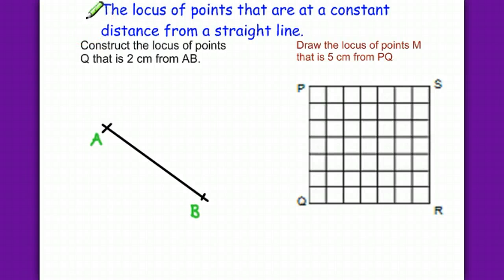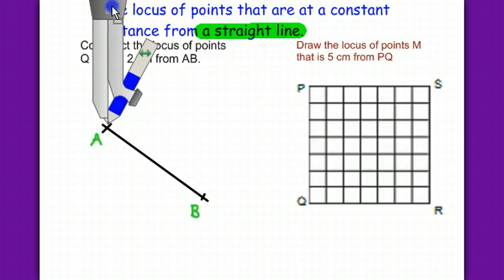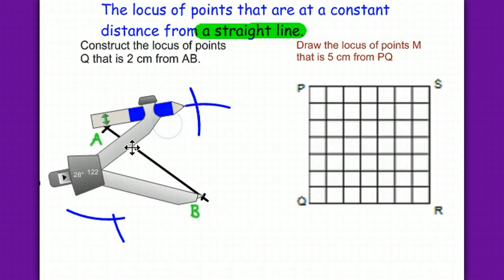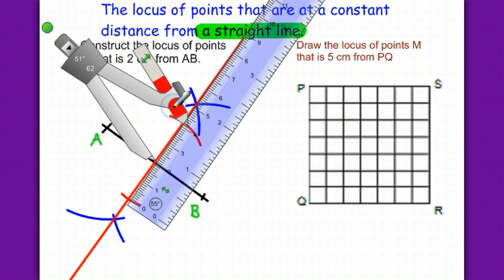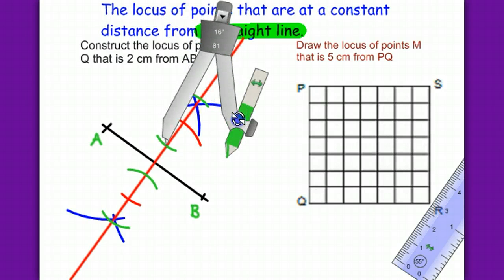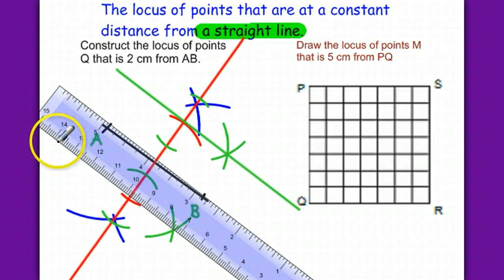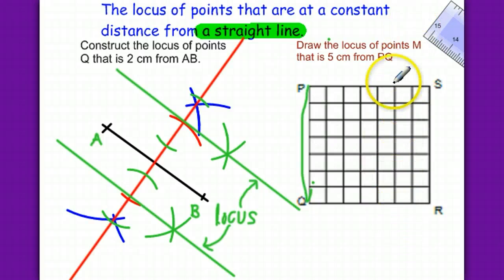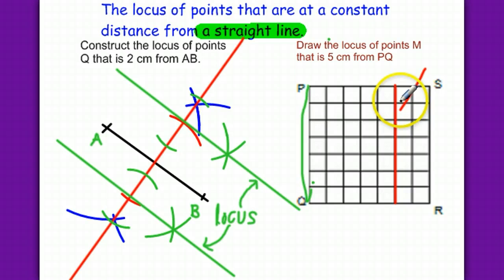Locus from a straight line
Finding the locus of points that are at a constant distance from a straight line